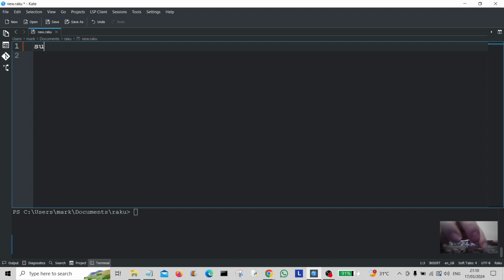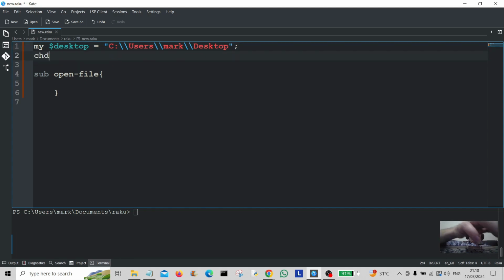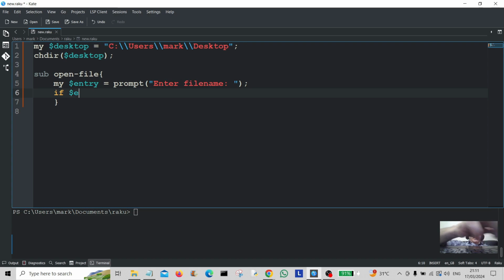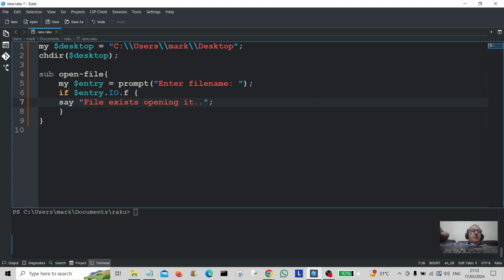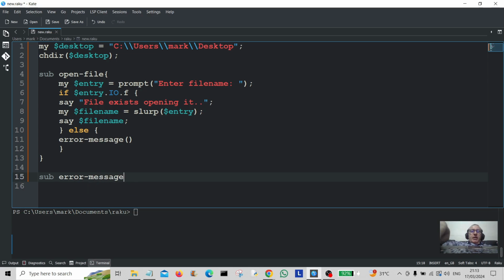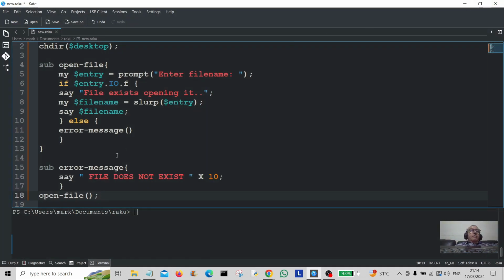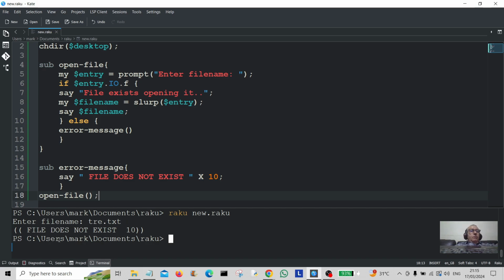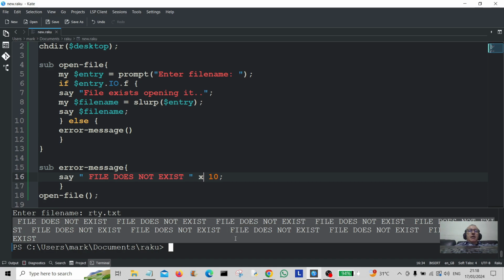Raku Programming Tutorial: Fun File Beginners Project 2024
Learn Raku Through This Fun Tutorial. Mini File Project. Check If File Exists And Open File Using User Input.